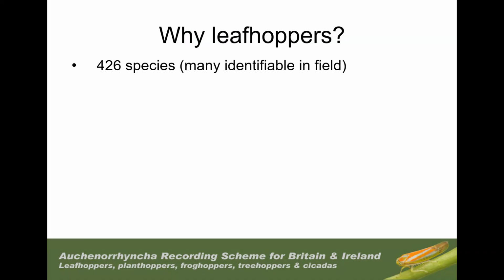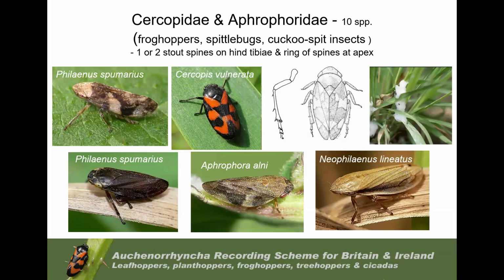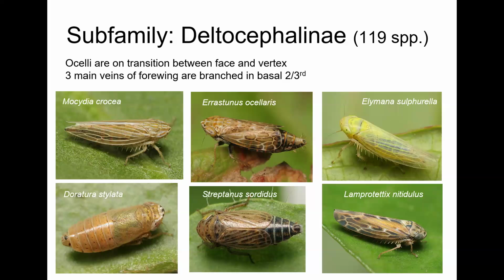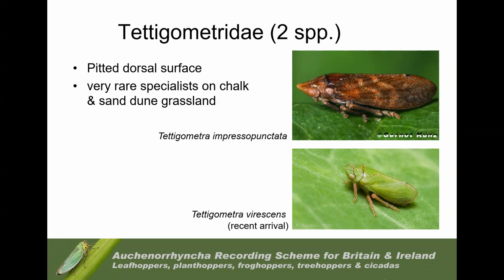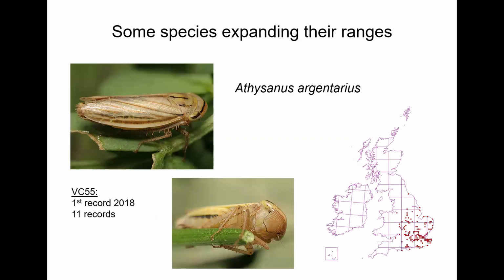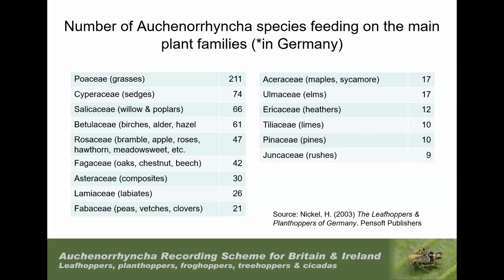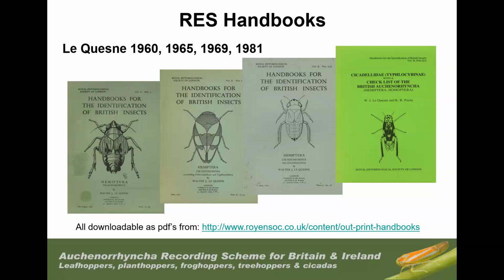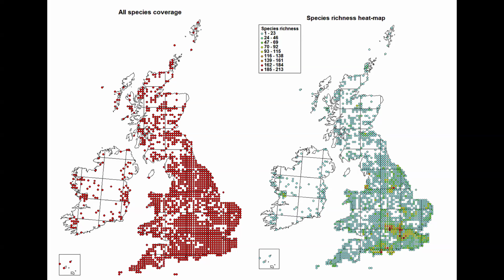Leafhoppers and Allies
This talk explores the leafhoppers, planthoppers, froghoppers and treehoppers, collectively known as the Auchenorrhyncha. With over 400 species in Britain, Alan Stewart, the coordinator for the national Auchenorrhyncha Recording Scheme, and will provide an introduction to this diverse and attractive group of plant-feeding insects.